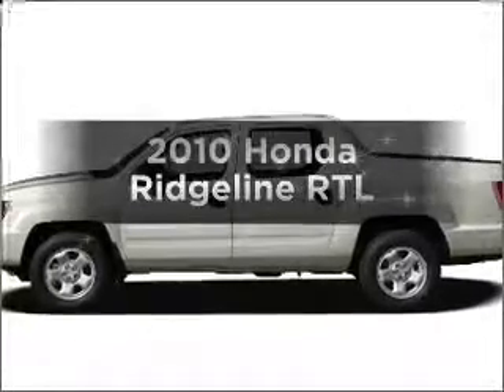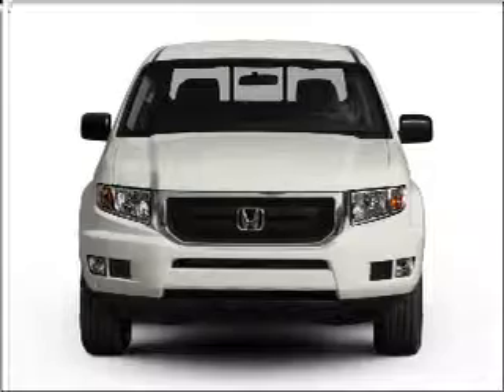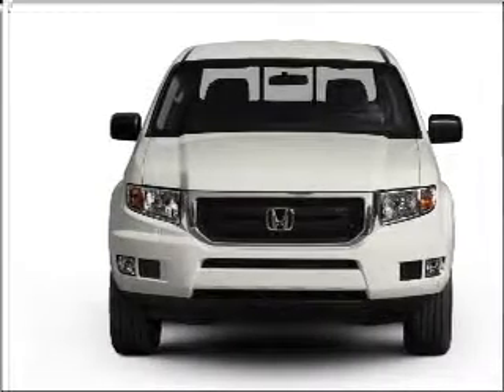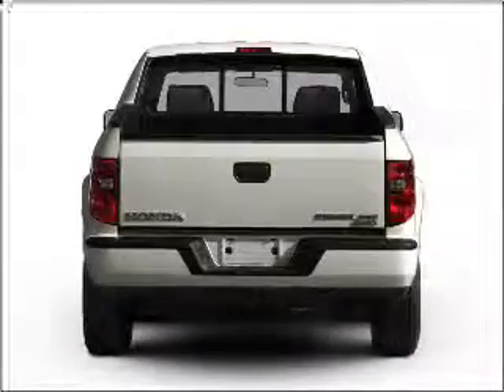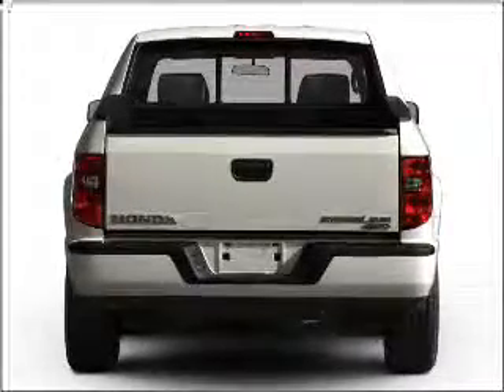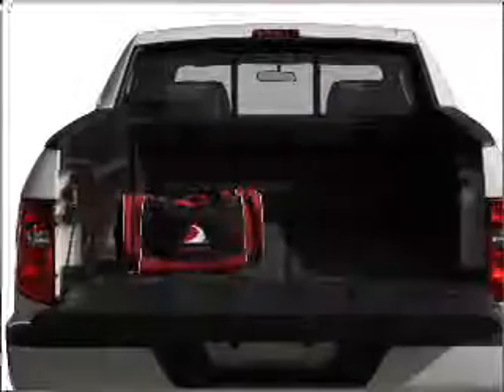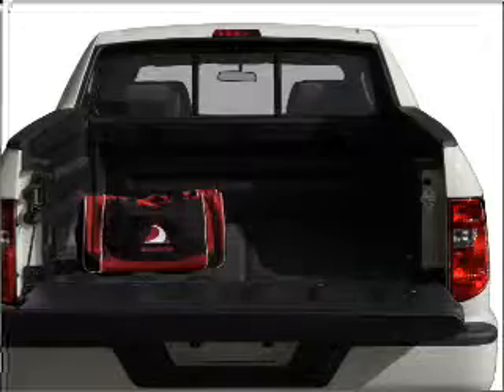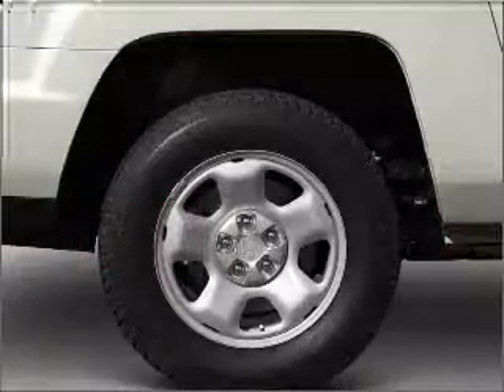2010 Honda Ridgeline - Wilsonville OR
Year: 2010
Make: Honda
Model: Ridgeline
Trim: RTL
Engine: 3.5 liter 6 cylinder 24 valve
Transmission: 5-Speed Automatic
Color: Mocha Metallic
Mileage: 0
Address:
30600 SW Parkway Av